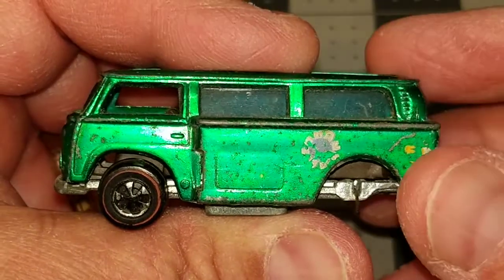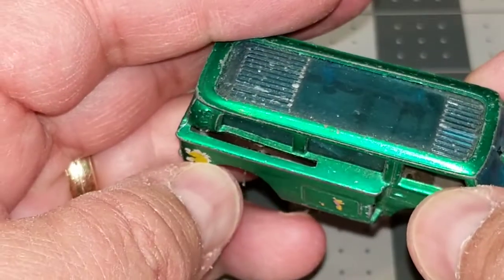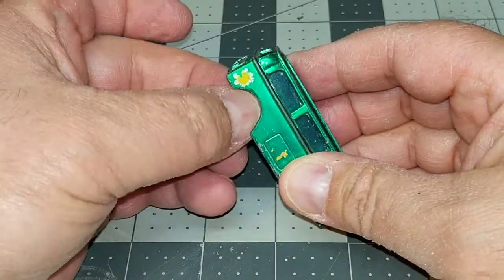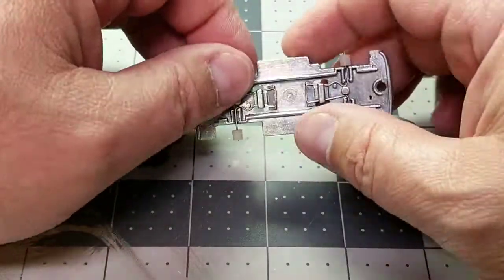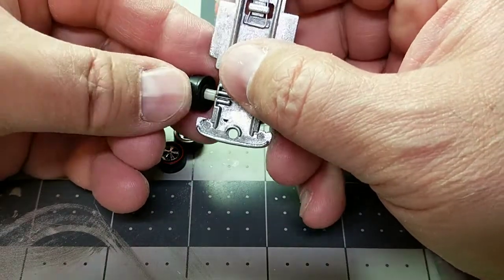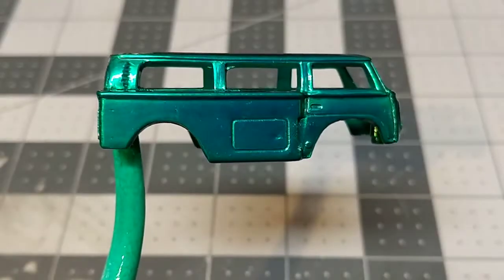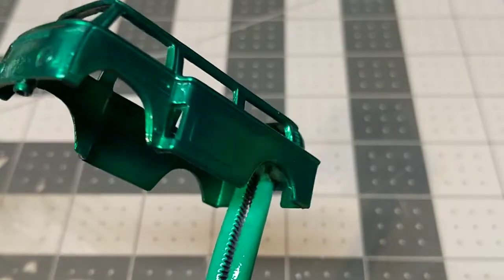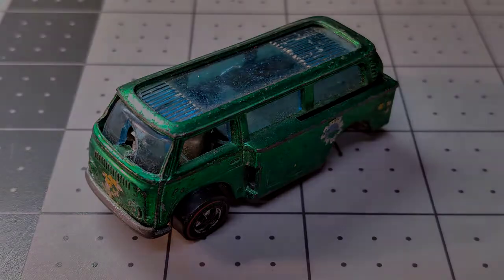National Redline Day Challenge - Hot Wheels Beach Bomb Restoration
Diecast OutKast announced the National Redline Day challenge in February. The challenge commemorates the release of Mattel's Hot Wheels on May 18, 1968.

This video documents my restoration of the Hot Wheels redline Volkswagen Beach Bomb, first released in 1969. The Beach Bomb is one of the most popular original redline era Hot Wheels cars. It came in a variety of spectraflame colors with both dark and light interiors. The blister pack also included a "hippy flower power" decal sheet. The production Beach Bomb was first released in 1969 and ran until 1971. It has the surfboards mounted in side pods with a very large sun roof. The glass is tinted blue. It was made only in Hong Kong, and most Beach Bombs have bearing type wheels although later production cars have cap-style wheels.

Audio Credits:1973 by Bruno E